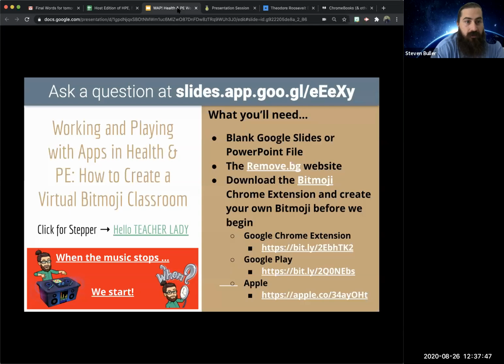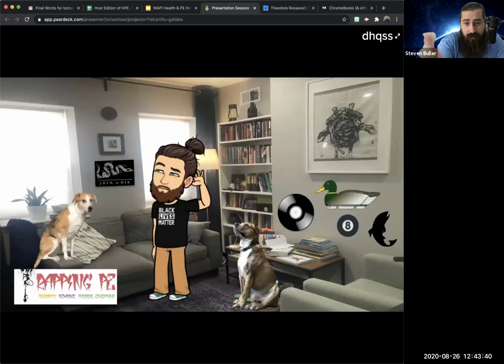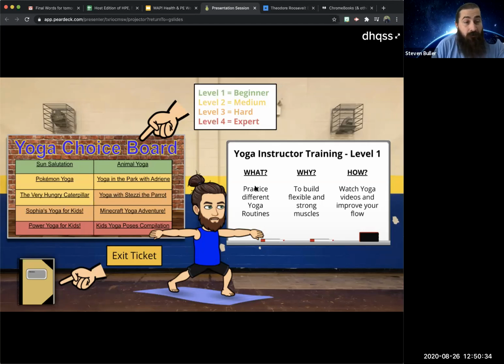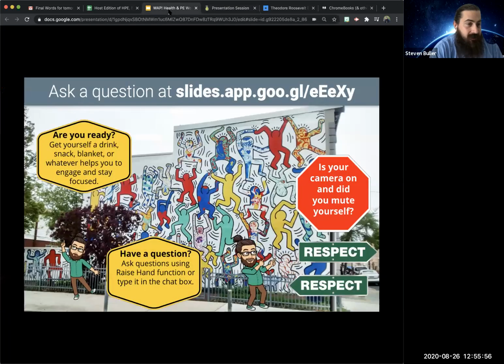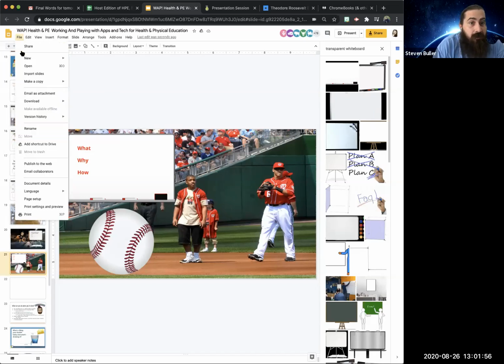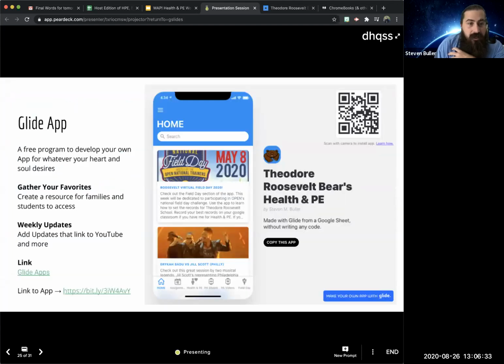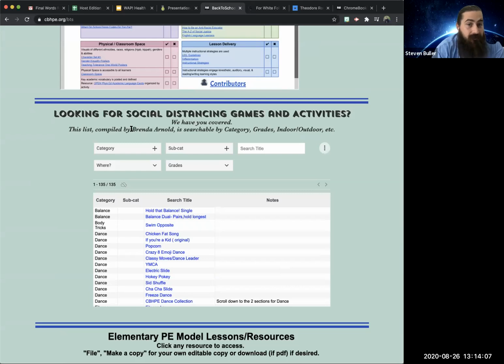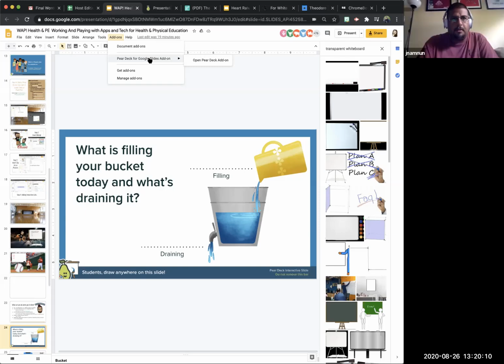WAP! Working And Playing With Apps in Health & Physical Education: How To Create A Bitmoji Classroom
This was a professional development offered to Health & Physical Educators, and other staff members in the School District of Philadelphia. This PD covers the basics of Bitmoji, Google Slides, and PearDeck. The link in this description will also connect you to the slide utilized during the presentation. Please check it out, there is an entire section that is dedicated to resources and Twitter